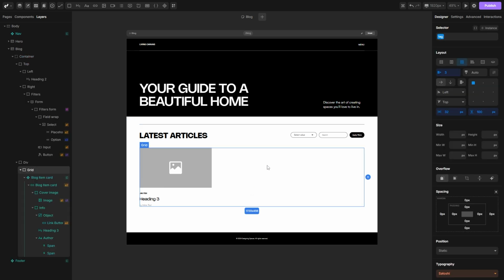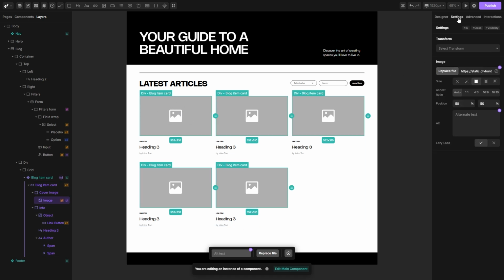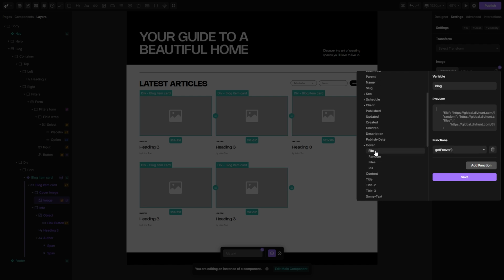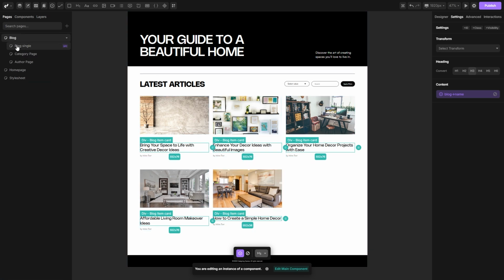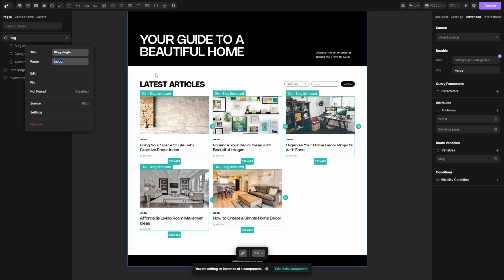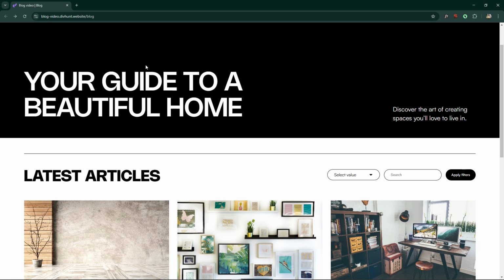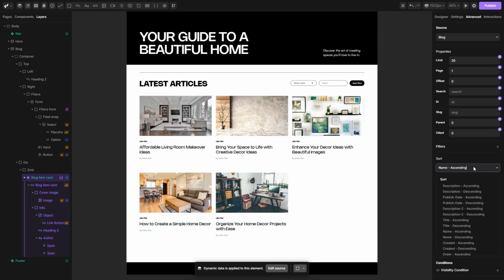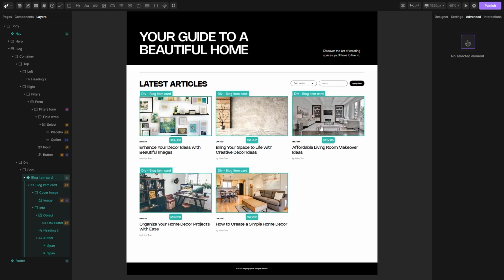List, Link & Sort CMS Items | Divhunt CMS Course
In this lesson, we’ll show you how to list items from your CMS collection, link them to their individual pages, and sort them in different ways. You’ll learn how to dynamically display content and make sure everything is structured properly for a smooth user experience.